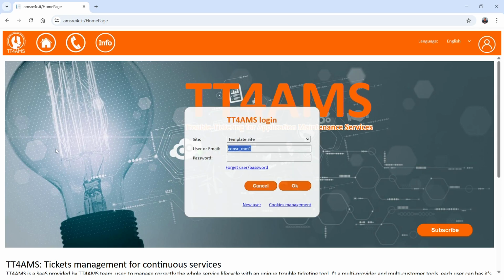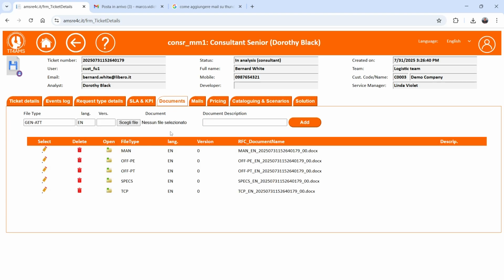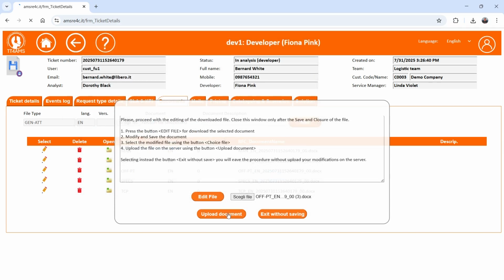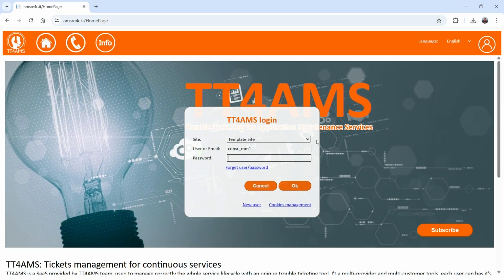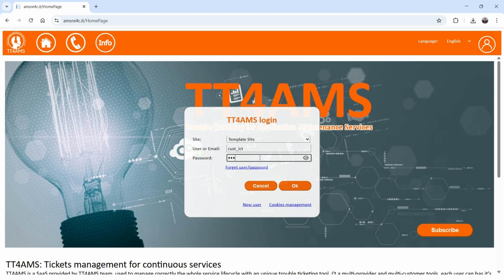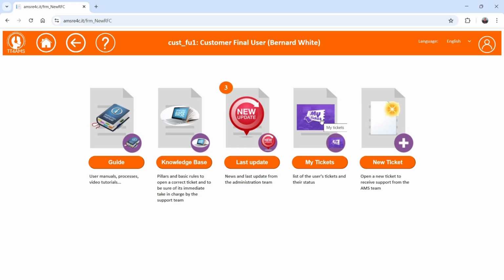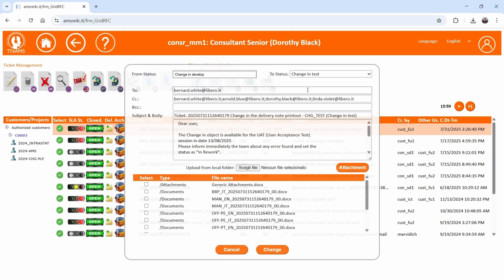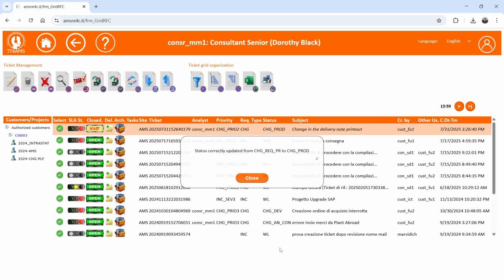TT4AMS ChangeManagement EN